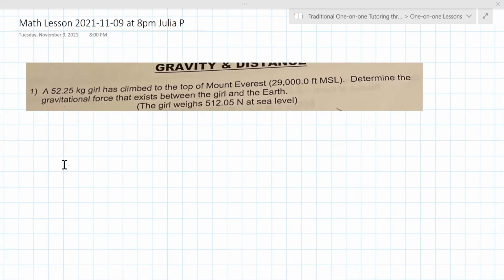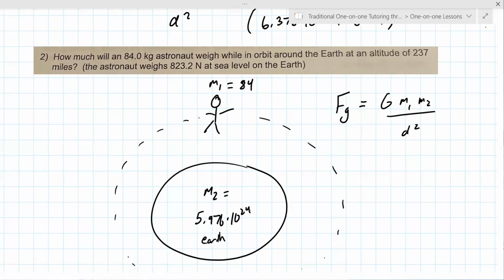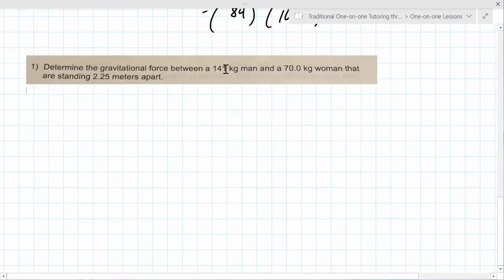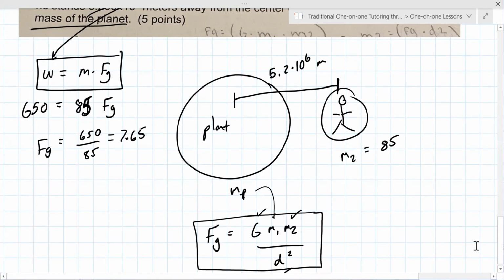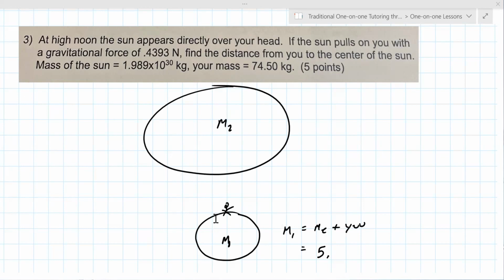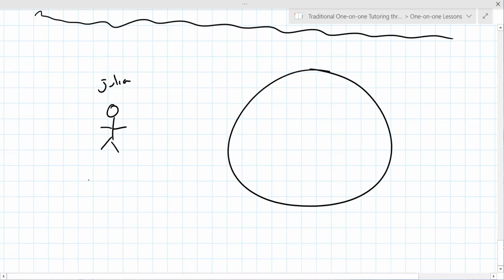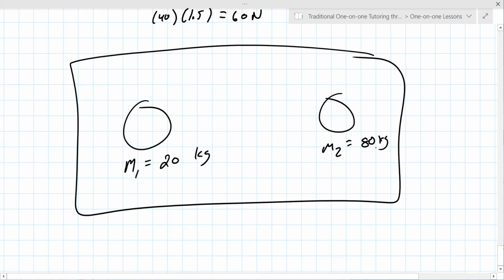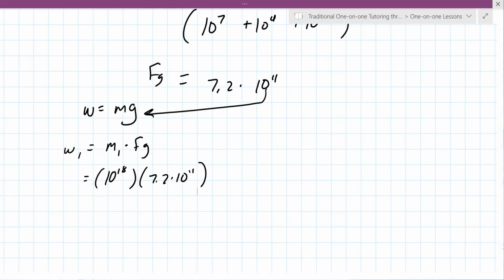High School Algebra 2 Lesson [2021-11-09 at 8pm MST Julia P]